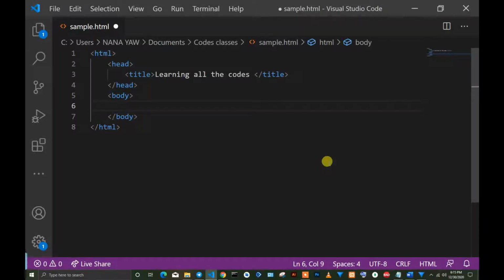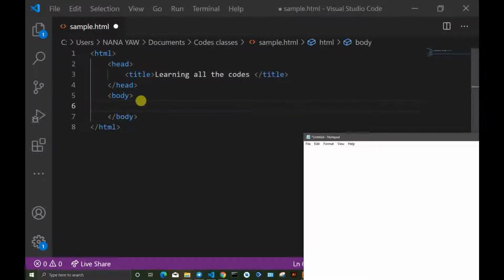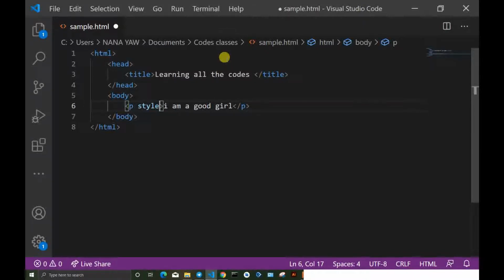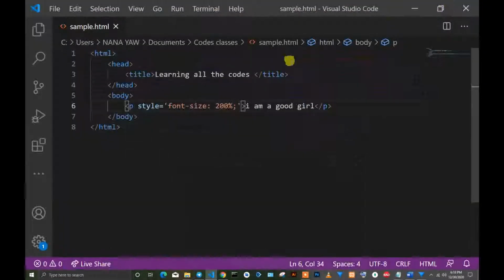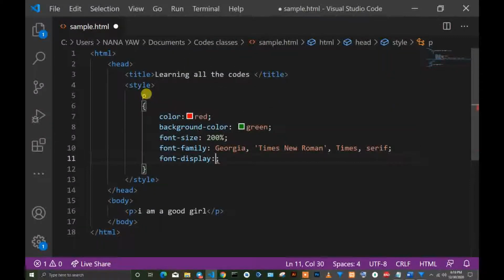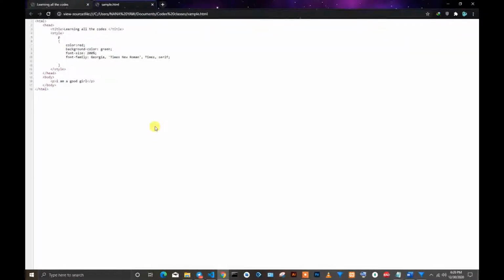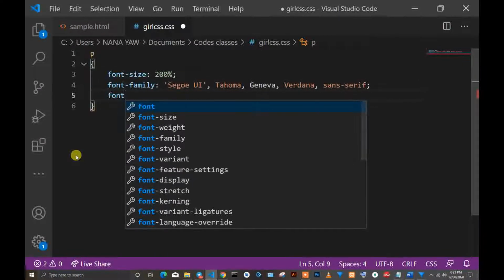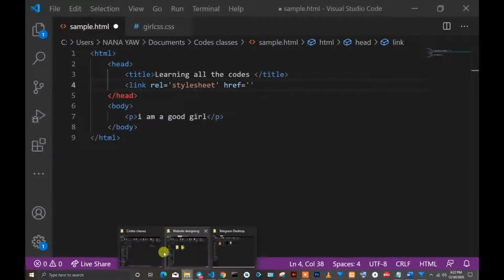CSS : LEARN CSS FROM SCRATCH 1 💪💪